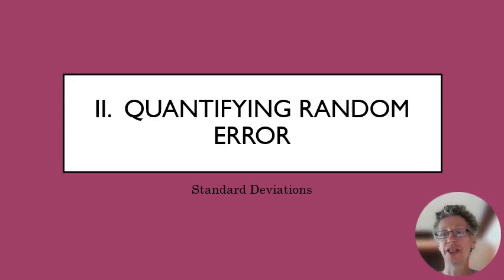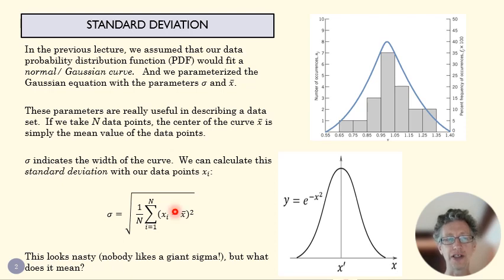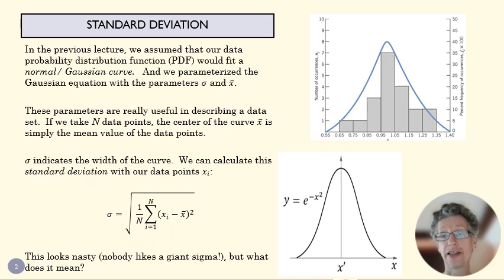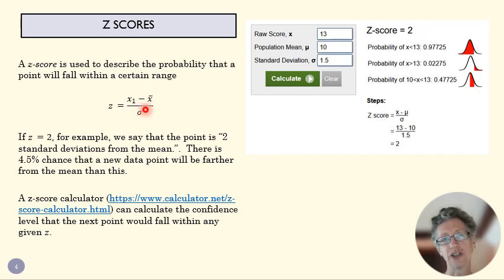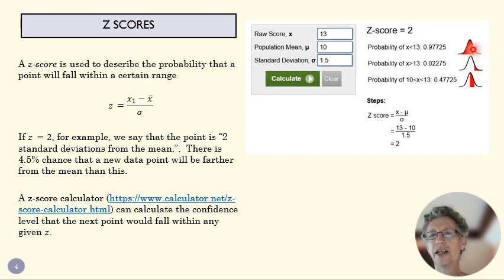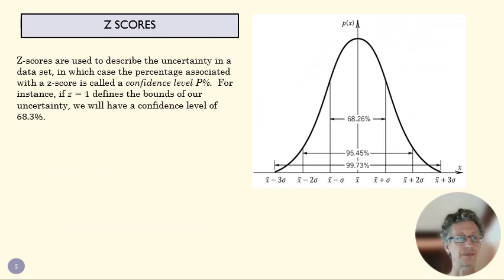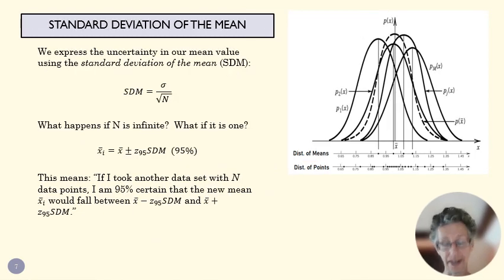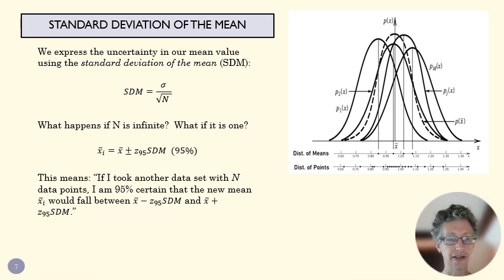2b Variance StDev